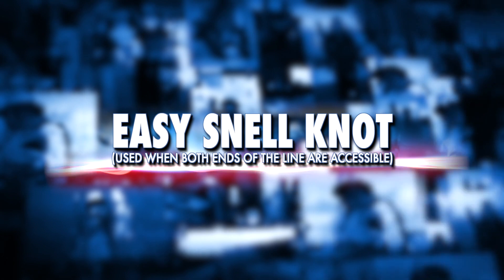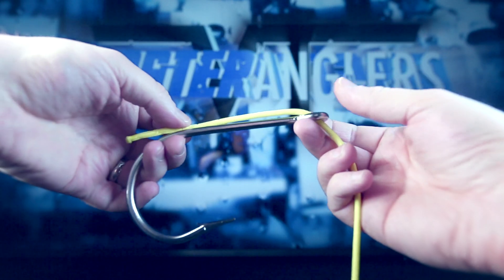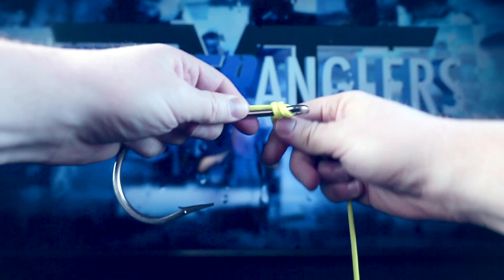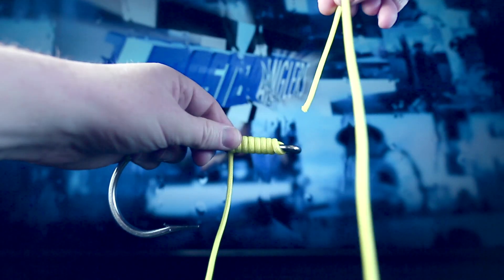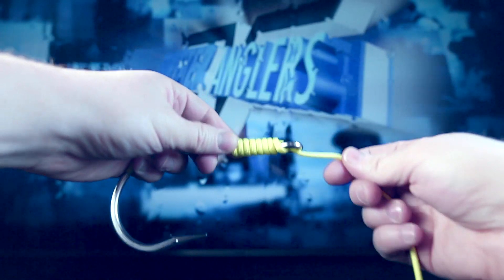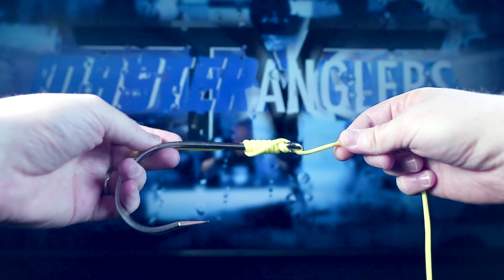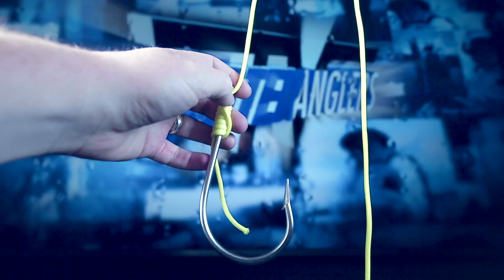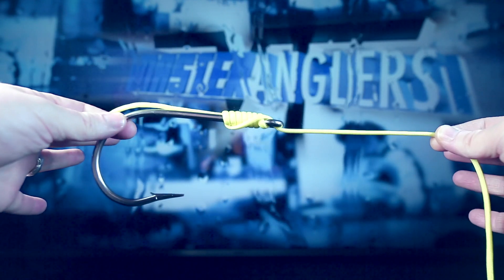Quick Tip: How to tie an Easy Snell Knot - Vermont Master Anglers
During this video we'll teach you how to tie an Easy Snell Knot, -- just the knot with no B.S.